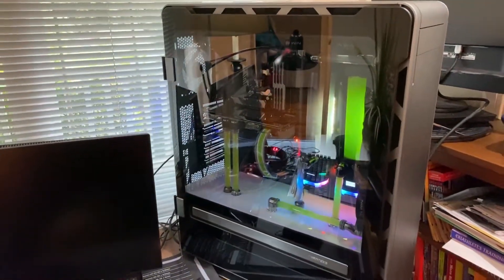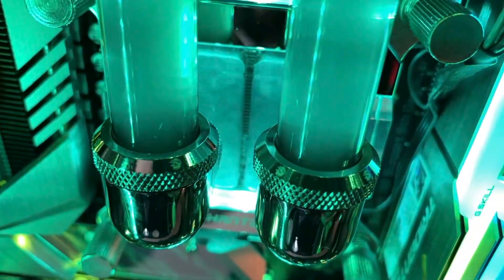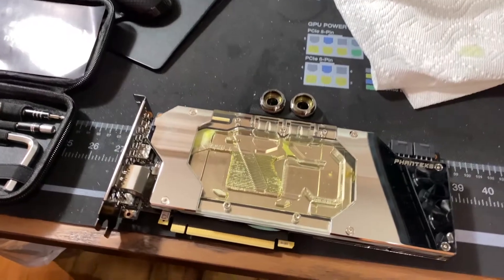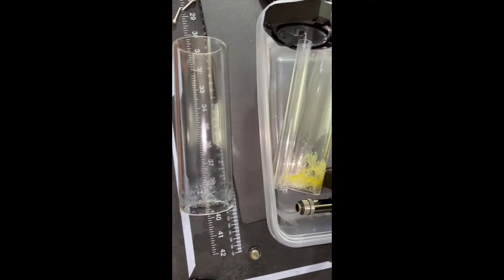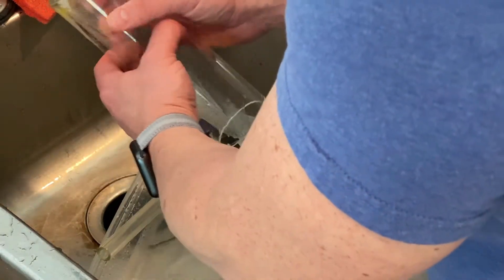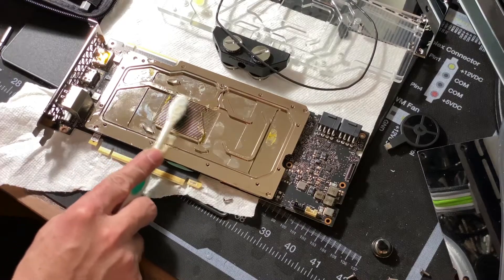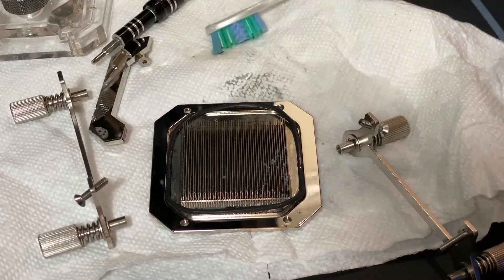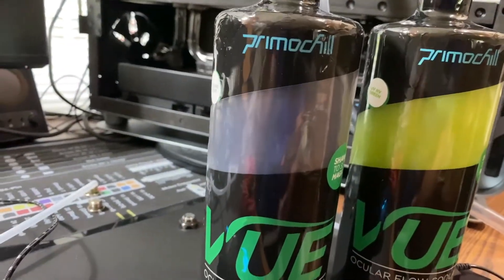Primochill Vue - Easy to Clean?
It's been 12 months that I've been running my system with Primochill Vue fluid.  There is a lot of controversy about using opaque fluids because of sediment buildup.  But I couldn't resist the awe-inspiring fluid as my long-term coolant.  Though I've not yet noticed any thermal changes, sediment buildup is evident.  Can it be clean by flushing and cleaning with Primochill Reboot cleaner alone, or will I have to take the system apart?  How much of a hassle will it be?  Watch the video and find out!